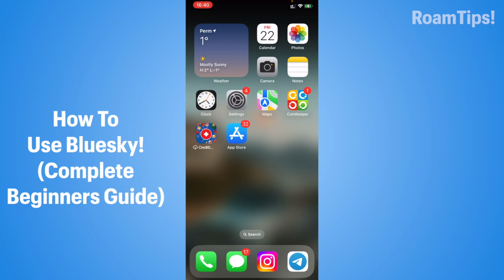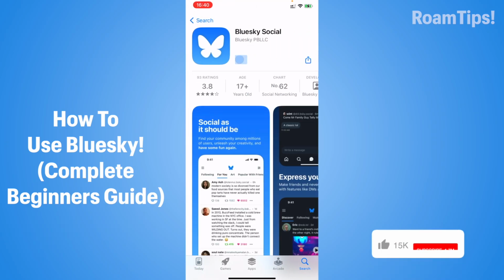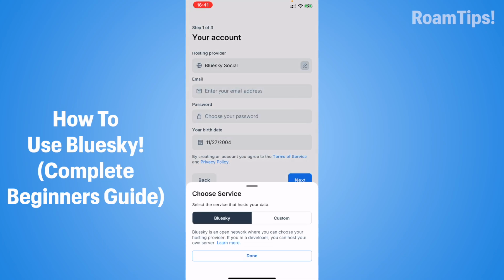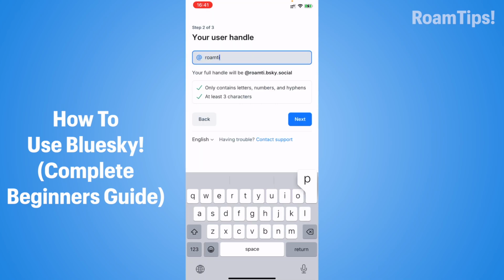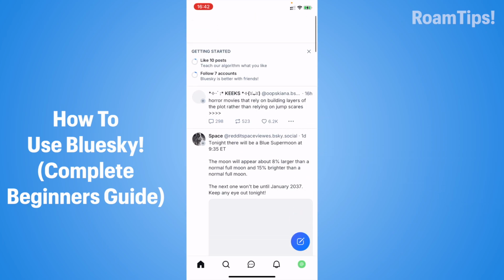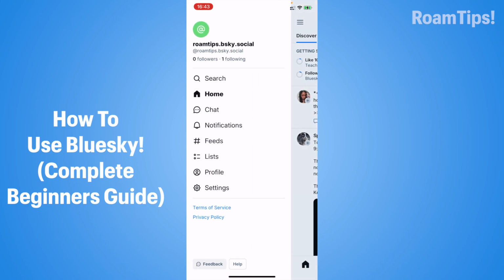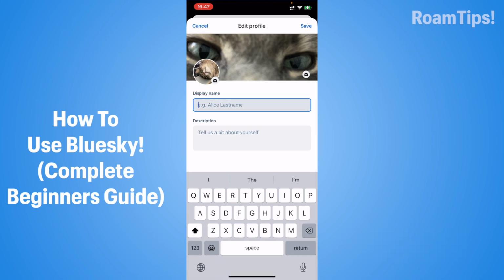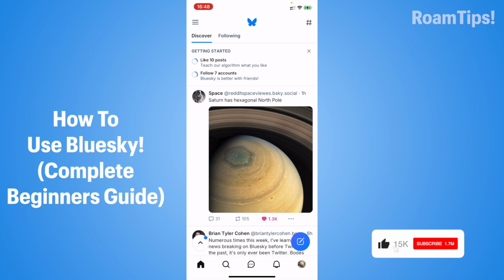How To Use Bluesky! (Complete Beginners Guide)